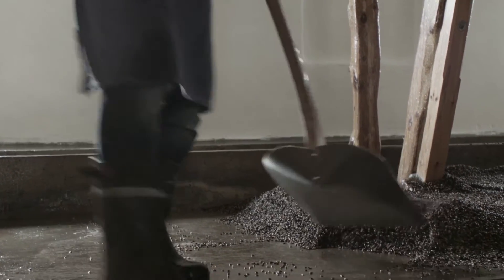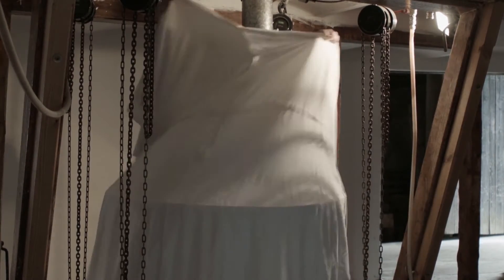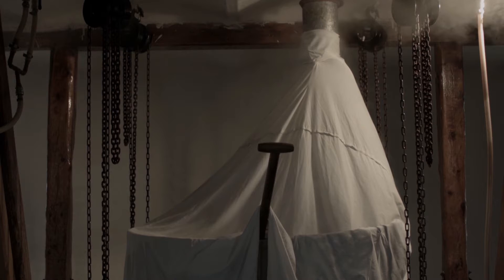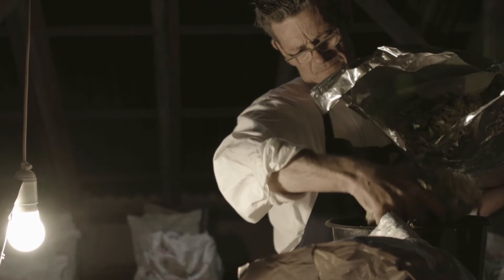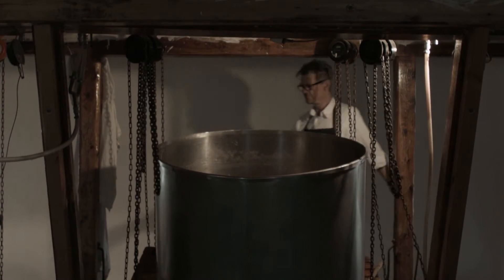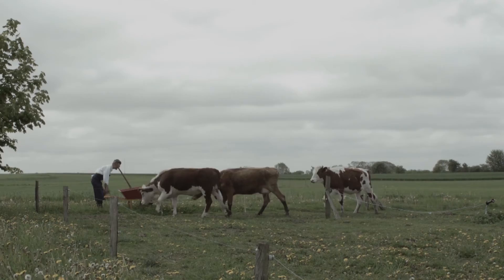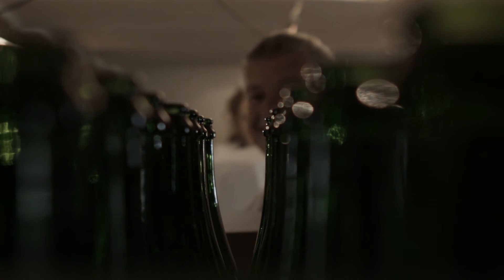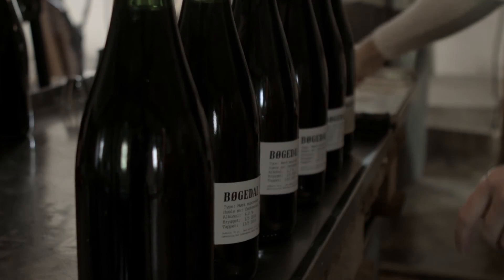Bogedal - Artisan beer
Bøgedal have Scandinavia’s only all-gravity brewery. The worth is boiled over an open fire using local wood as fuel. Our method is an attraction in itself, since the brew flows freely (all gravity), from vat to vessel, without pumping, creating different levels by use of hand-powered hoists and pulleys.
Bøgedal is the only commercial brewery in the world that that has innovated on the Old Danish tradition of brewing Godtoel or “the good beer” which predates the industrial age.
The beer is very rich with many of the natural sugars still intact. We brew Ales of our own style and work with Oak Aged Sours using fermented local start cultures. We are all about reinventing sustainable slow  production on an farm from 1843 in the country side of Denmark.